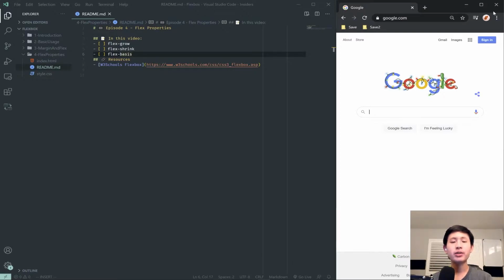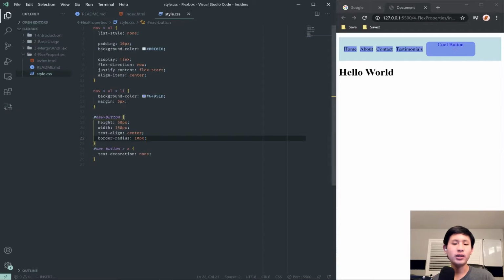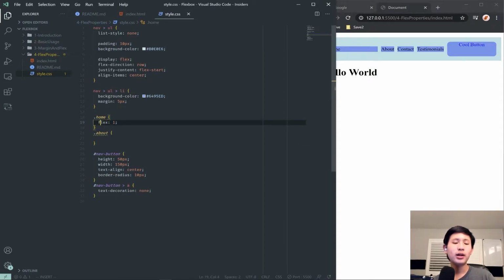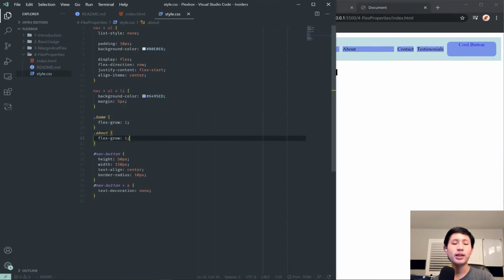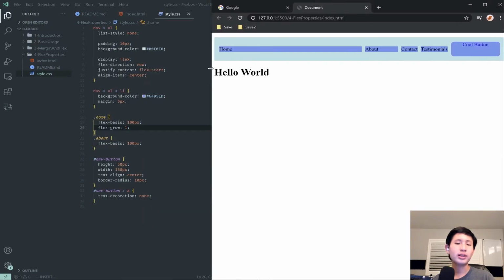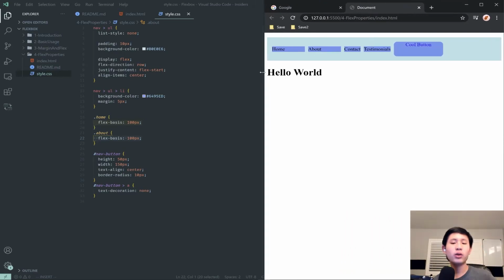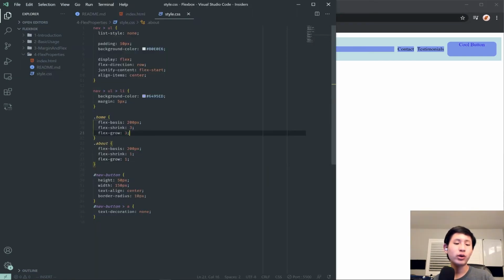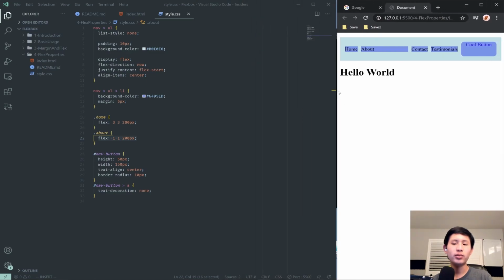CSS Flexbox #4 - Flex Properties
In this episode, we talked about the three flex properties and how they influence our flexbox layout.

The Flexbox series is the first in a collection of miniseries relating to intermediate CSS development. CSS is the programming language that brings all websites to life with styling and positioning. This series covers the topic of flexbox in CSS which is used for implementing one dimensional layouts and positing.

📖 Chapters 📖
00:00 - Intro
00:58 - Setup Workspace
02:29 - Flex Breakdown
03:54 - Flex Basis
04:45 - Flex Grow
06:16 - Flex Shrink
07:11 - Conclusion & Outro